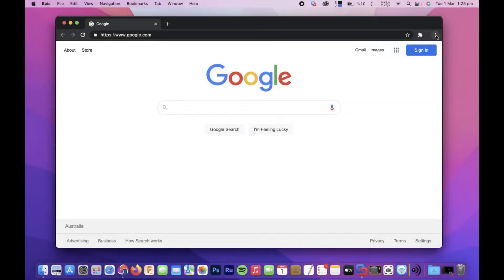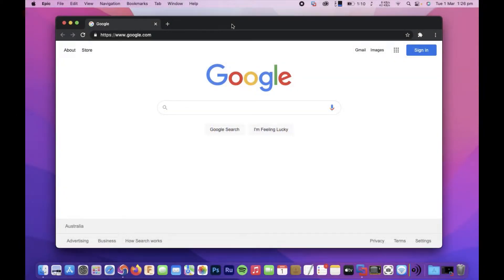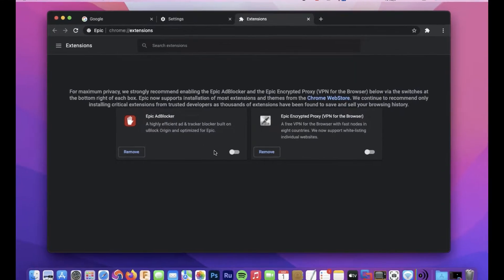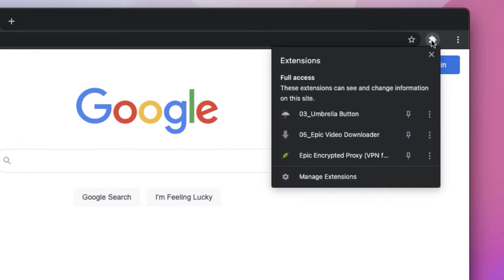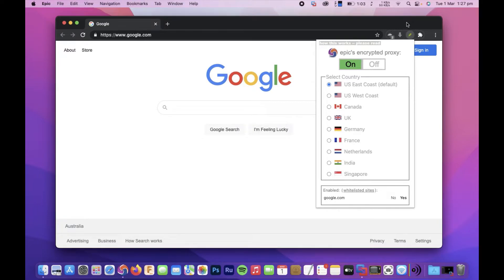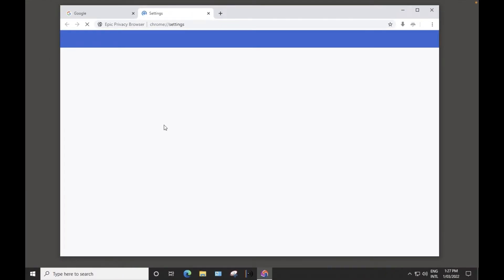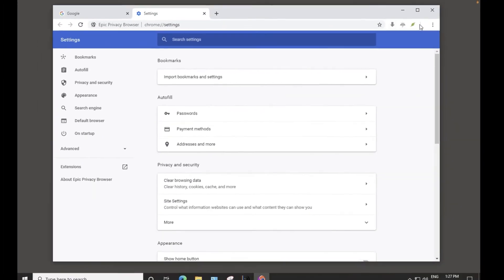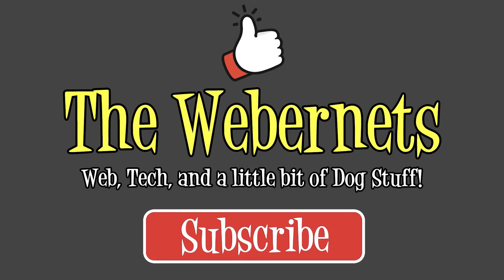How to activate and restore missing Proxy VPN and Ad Block buttons in toolbar of EPIC Browser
Epic Browser is a great alternative to the browsers that come with our computers like Edge and Safari, it is also considerably safer. Recently, the makers of EPIC Browser took out the default Proxy VPN and Ad Blocker and made them extensions. This video shows you how to restore them and get them working again on both Mac and Windows

Super Mario Goes Metal appears courtesy of the awesome Charlie Parra Del Riego.

0:00 - Beginning
0:16 - MAC
1:14 - WINDOWS